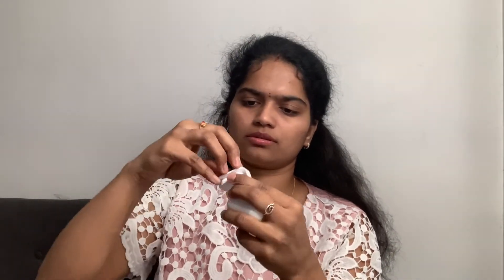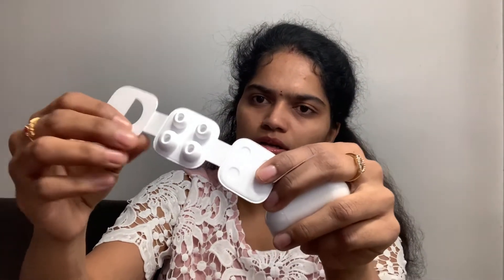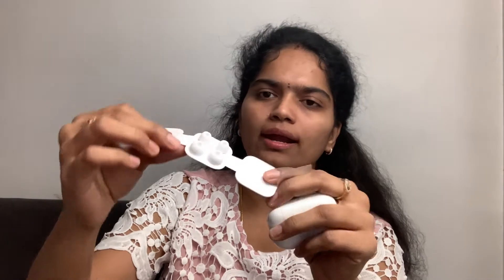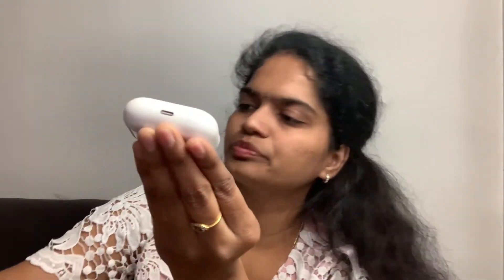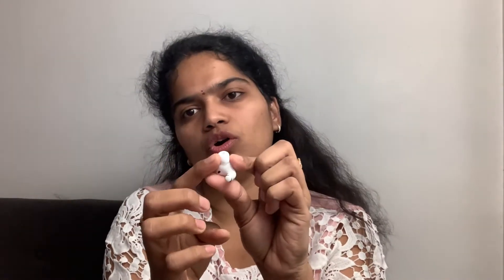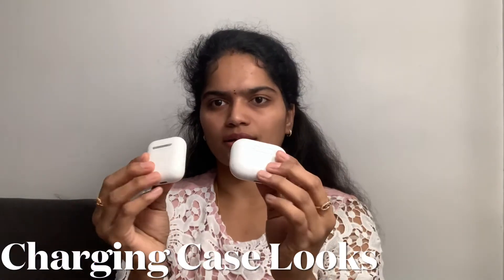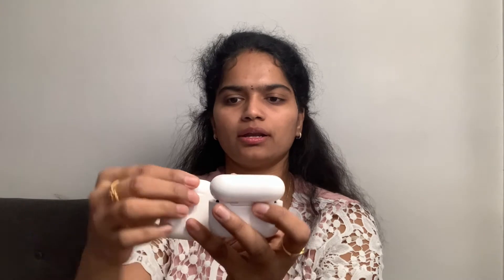Apple AirPods VS AirPods PRO|UnBoxing AirPods PRO | Honest Review on Earbuds in Telugu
Hello 👋

 In this Video you will see the Difference between AirPods and AirPods PRO.Hinest Thoughts after using Both.
It’s always free to Engrave your Name on Pods  that’s so cool !!
Genuine Review !!

Please CheckOut the Video

To Buy these Products